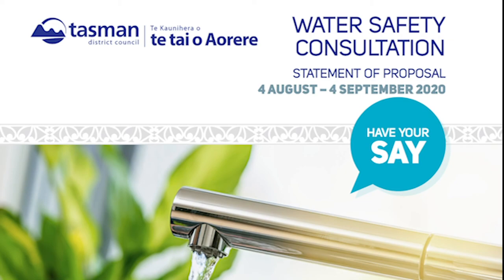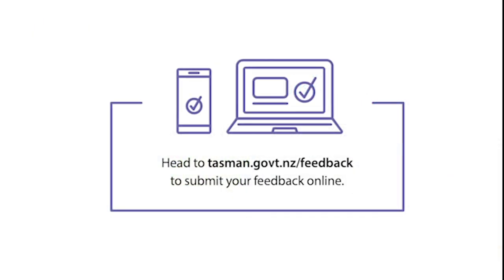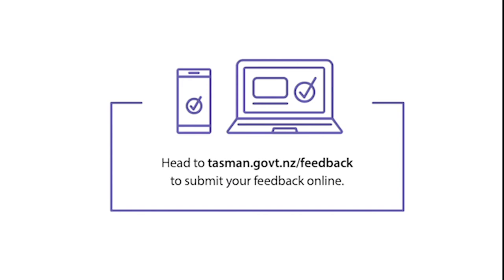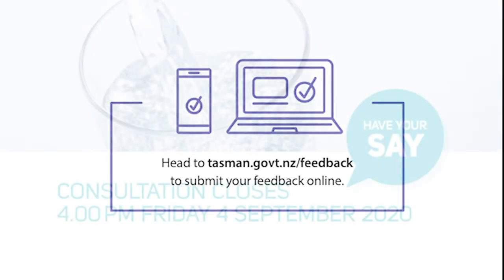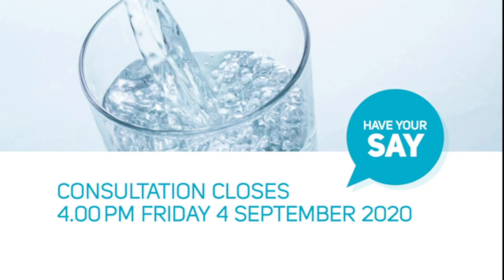Water Safety Consultation Videos - Stephen Bridgman from Nelson Marlborough Health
Stephen Bridgman is the Clinical Director of Health, Nelson Marlborough Health. In this video he answers several questions, including:

- What does the chlorine actually do?
- How safe is it?
- What are the consequences for public water supplies if there isn’t sufficient disinfection using chlorine?
- Is there monitoring of chlorine in the supply?
- Is chlorinated water safe for people on dialysis machines?
- If people feel they might have a sensitivity to chlorine, what’s your advice to them?
- When should a public water supply be chlorinated?

Read more information on the consultation, and have your say: tasman.govt.nz/my-council/public-consultation/current-consultations/water-safety-consultation/